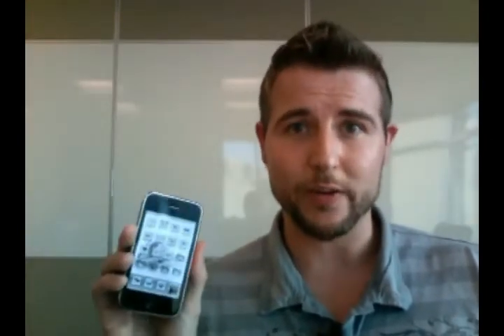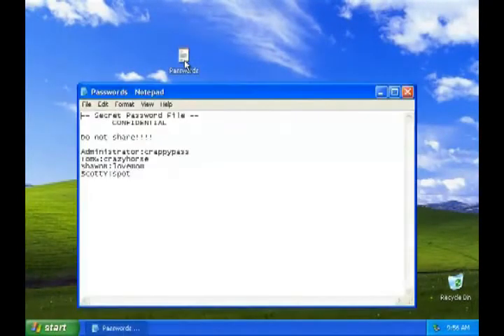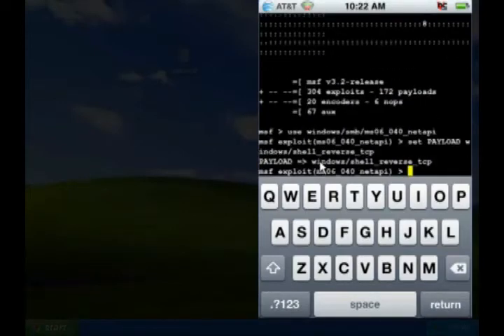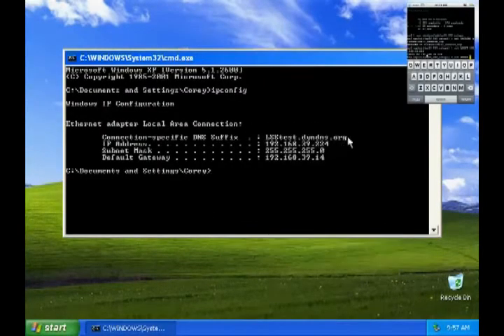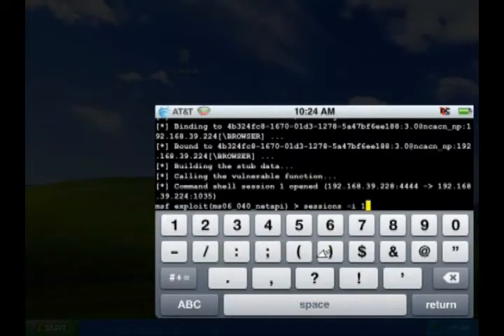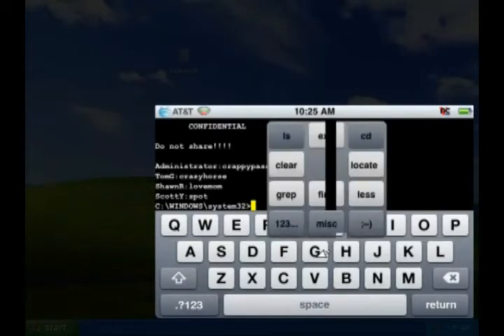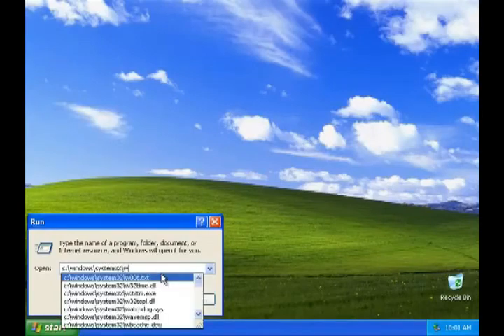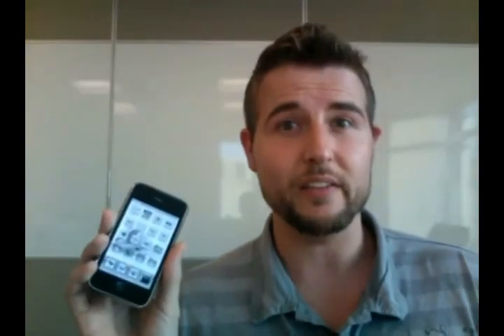WatchGuard - iPhone Hacks Windows XP Computer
Questo video mostra come Corey aggira senza fili di sicurezza di rete e prende il controllo di un PC Windows dal suo iPhone. Come? Guardare e vedere. (Suggerimento: Un iPhone sbloccato può funzionare Metasploit.)